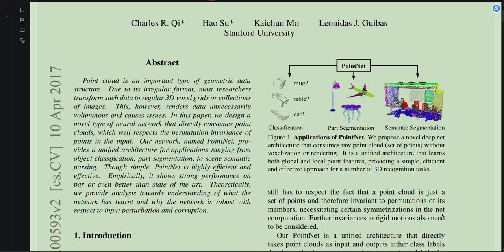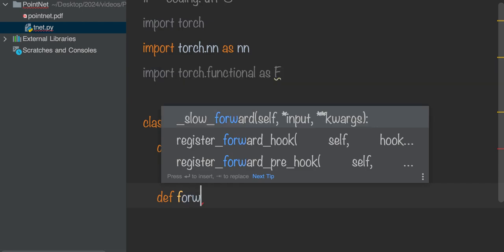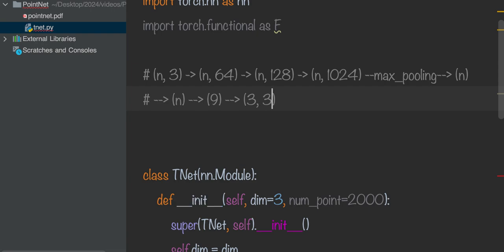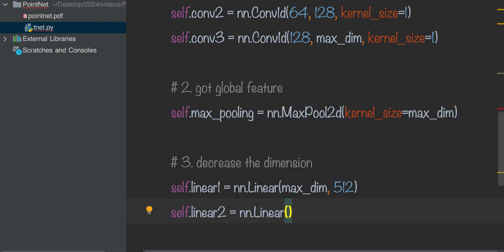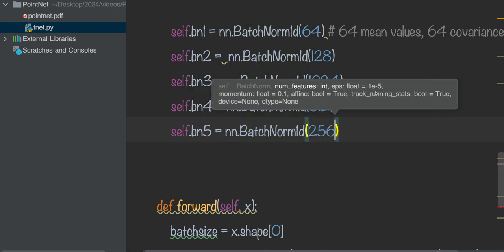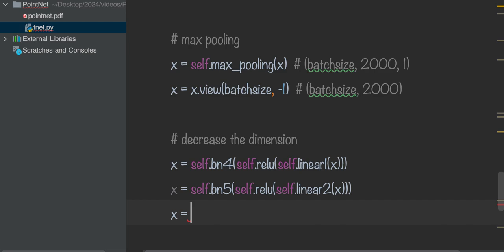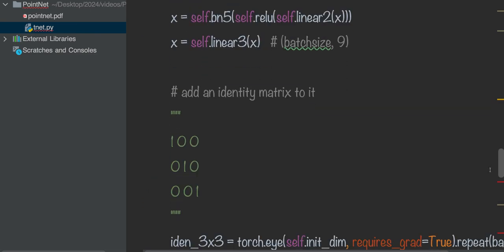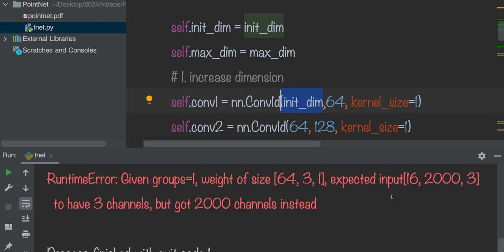Implement PointNet from scratch: Part1 TNet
In this series of videos I'm going to implement PointNet, a classical point cloud processing network from scrach. The main focus of these videos is code, so I'm not going to talk much about the paper and math.
TNet is an important building block in the PointNet architecture, which adds transformation to the data.

I solved the error occurred in the video by change the input to torch.ones(16, 3, 2000). In PyTorch, channel-first principle is used.